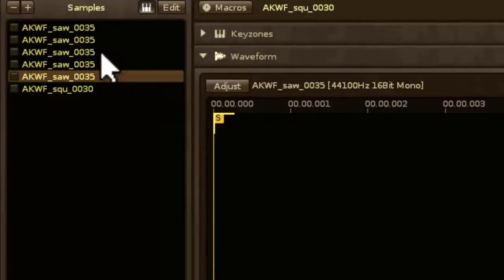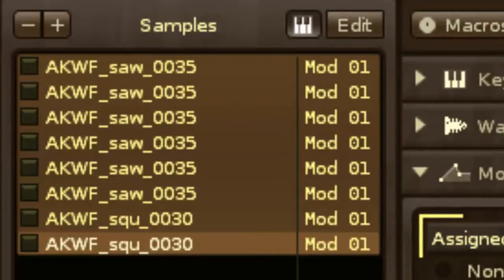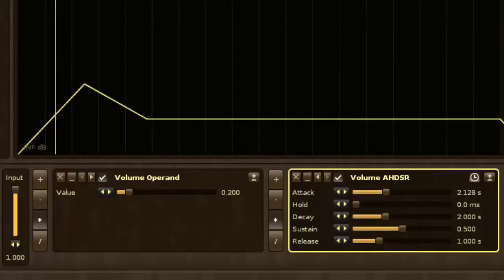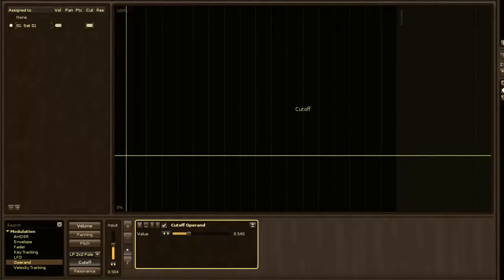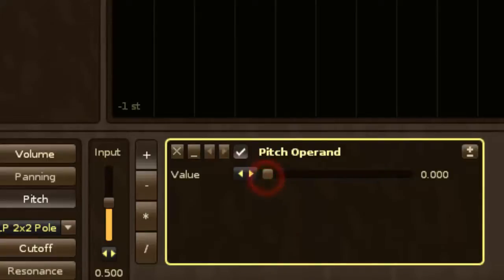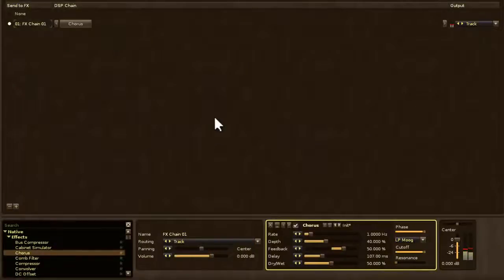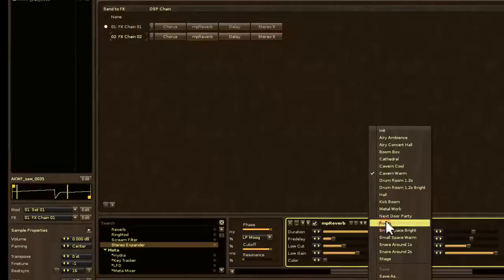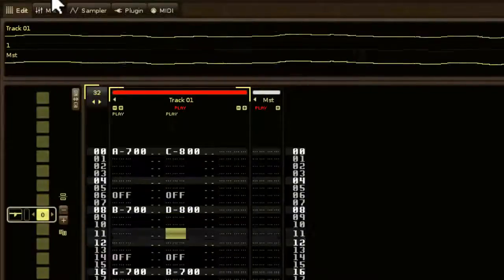Renoise 3.0 : creating my first pad patch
This is a screen cap of the way I have created my first pad patch with Renoise 3.0.0 beta. Initially the video was 11 min long, but I've decided to remove some pauses with personnal thoughts. Anyway, you can see that creating this kind of patch won't take you one hour.